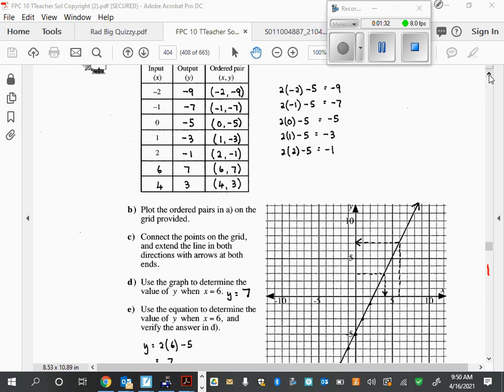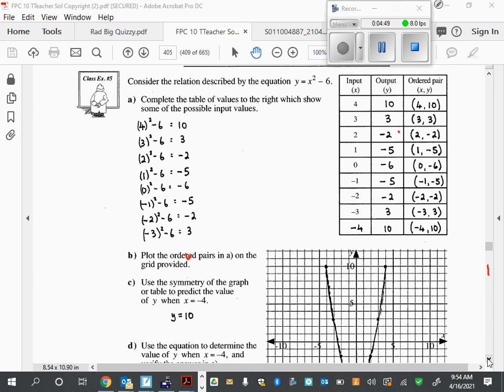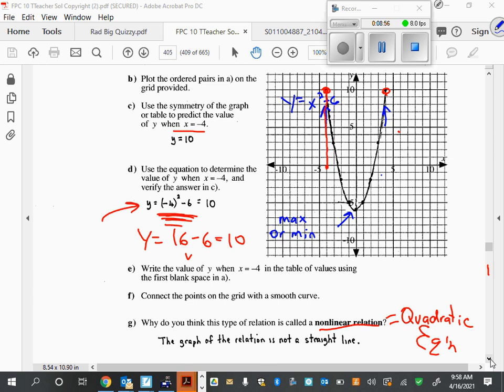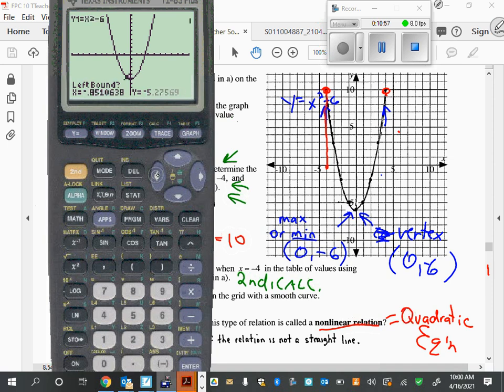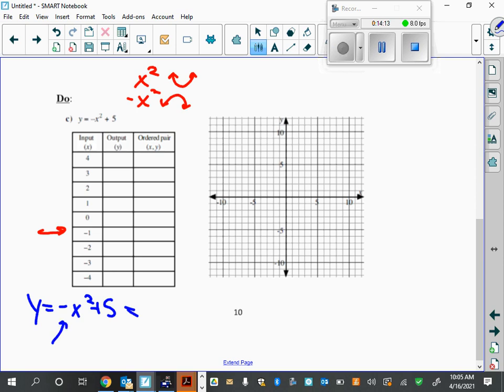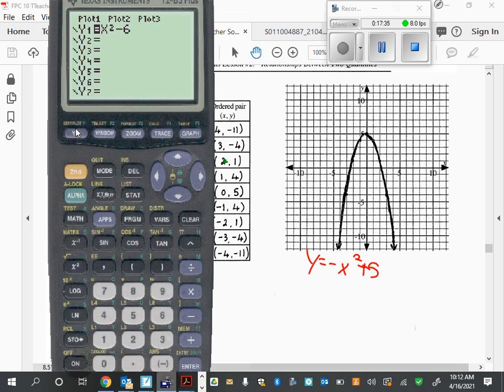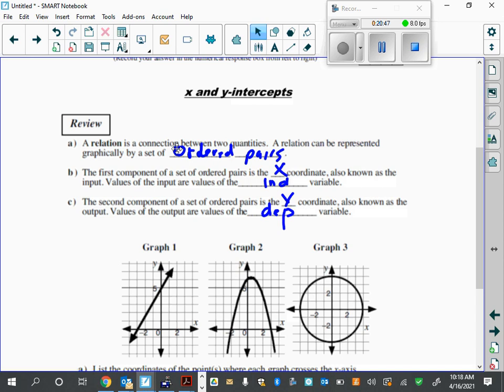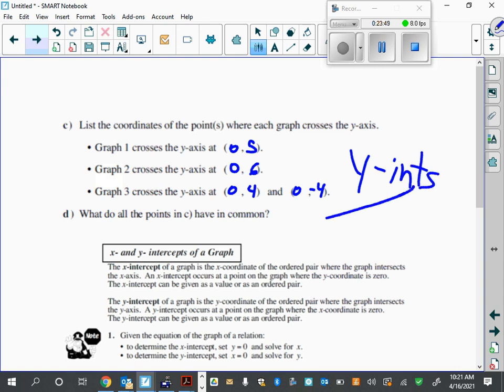Math 10AP graphing linear and quadratic functions April16